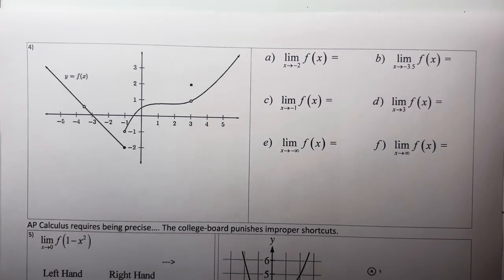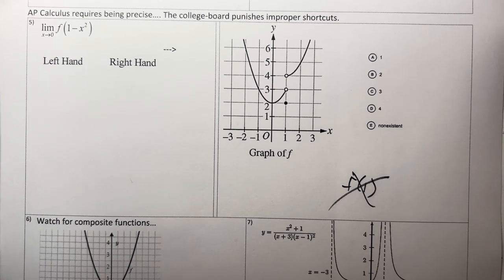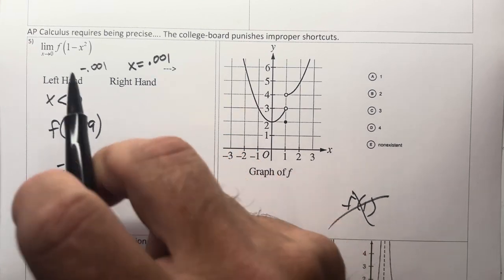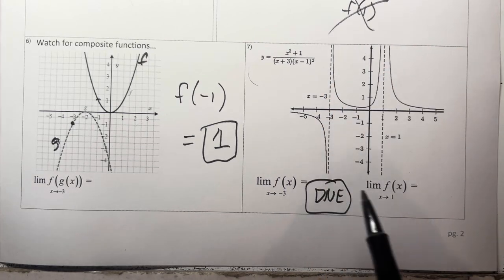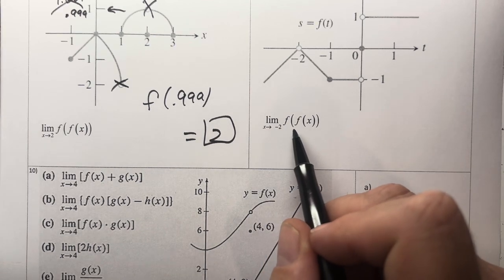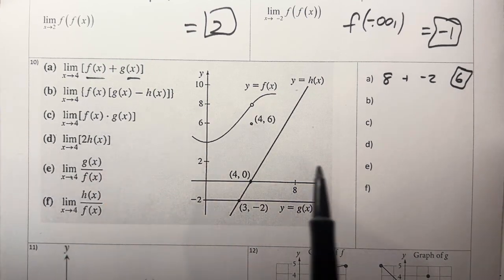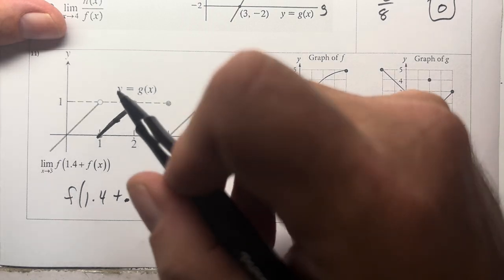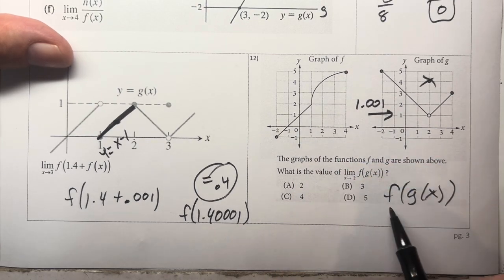AP Calc mp1 Day 2 cw2 Limits from graph